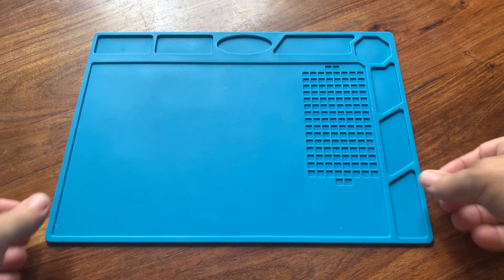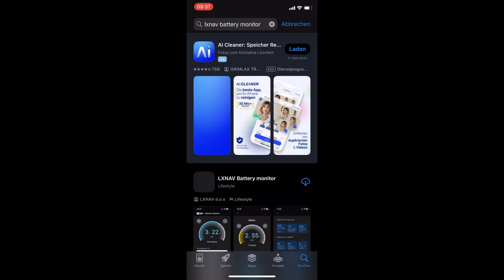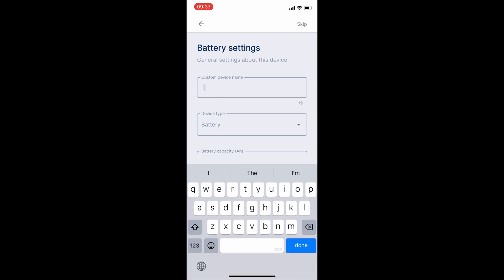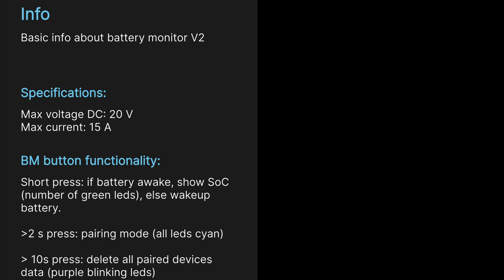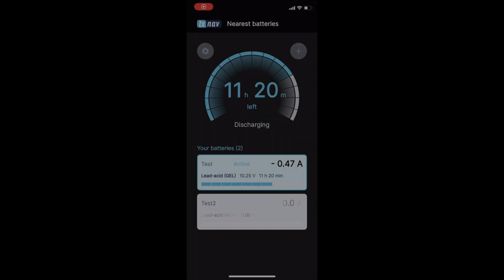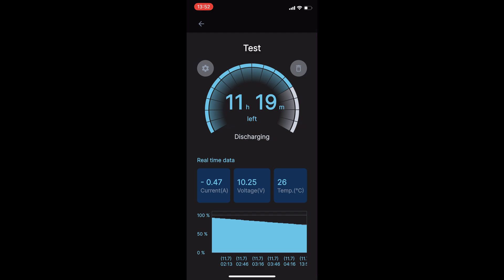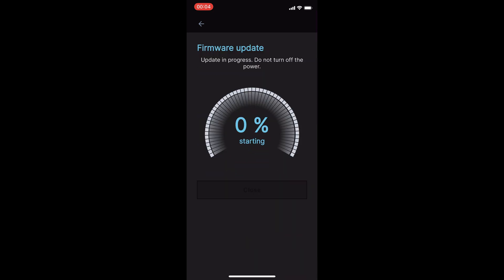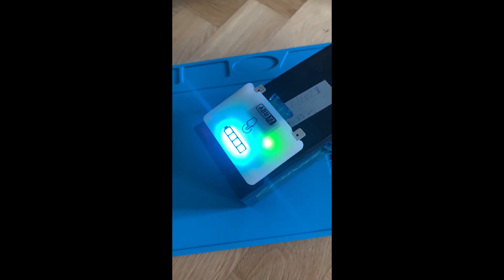LXNAV Battery Monitor Review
This is a very useful addition to our instruments. Its small, leightweight, installs very quickly and gives
an xcellent indication of our batteries health status. I would recommend this if you are in need to watch your battery.